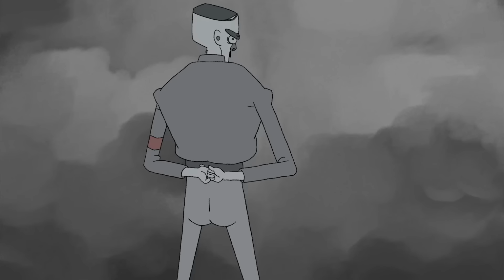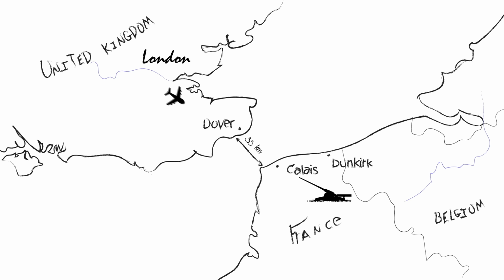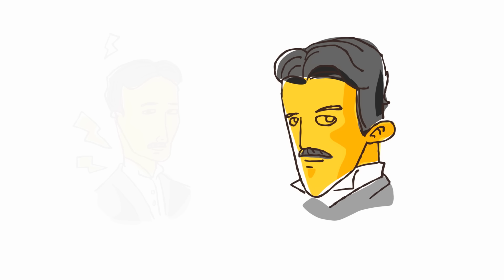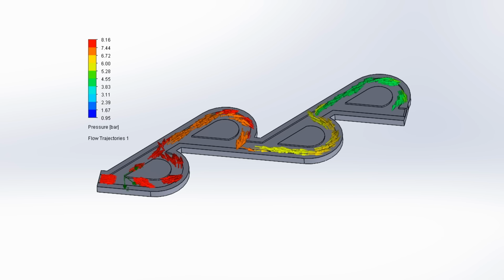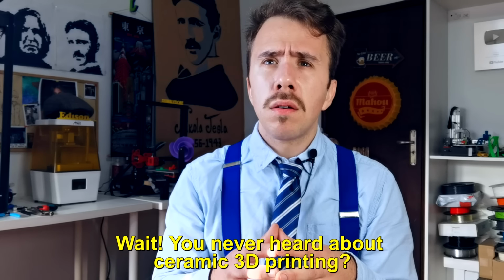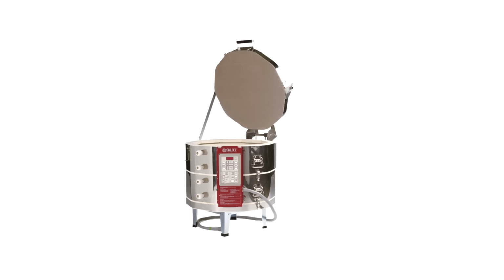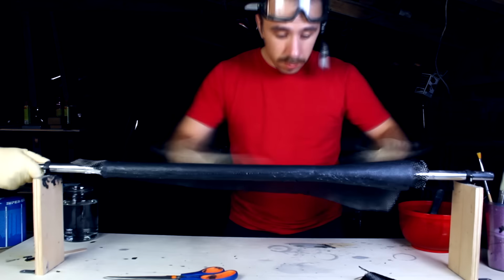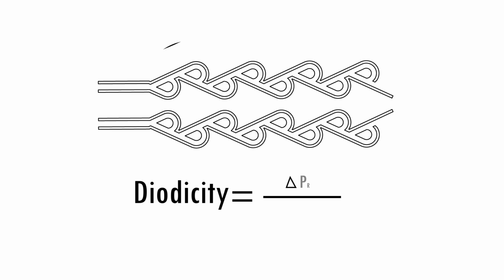Cylindrical Tesla Valve Pulse Jet Engine (3D Printed)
Footage

3D Models

Music
True Detectives by Ian Post Artlist
Paw Prints by Bob Hart Artlist
The Imperial Ark by Francesco DAndrea Artlist
Chunky Monkey by Shtriker Big Band Artlist
Kumare Brothers by Dialgo Artlist
Agor by Enzo Bellomo Artlist
Early Dawn by Anthony Vega Artlist
Christmas Gifts by G Yerro Artlist
Little Scientist by G Yerro Artlist
Gettinginto Character by Oved Pinchover Quintet Artlist
Pizzi Waltz by Kadir Demir Artlist
Glass Jaw by Bob Hart Artlist
Witches Brew by CK Martin Artlist
Northof Carolina by Tony Petersen Artlist
Clear Skies by Rex Banner Artlist